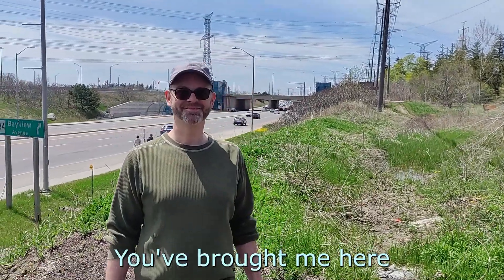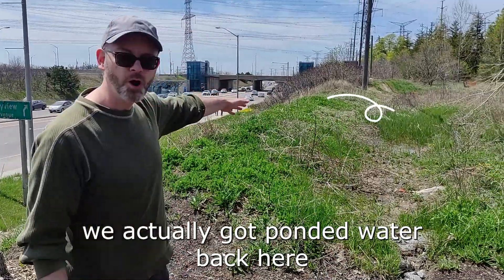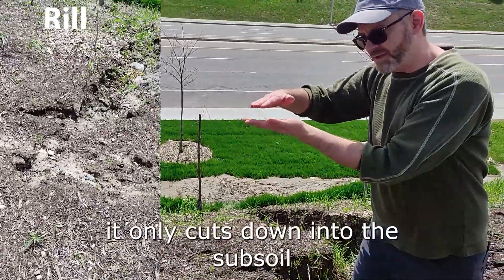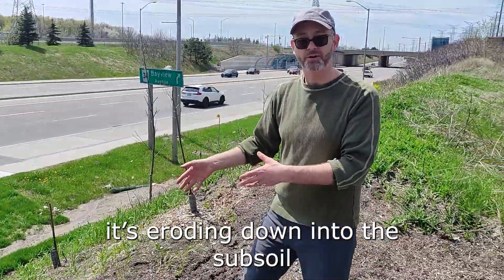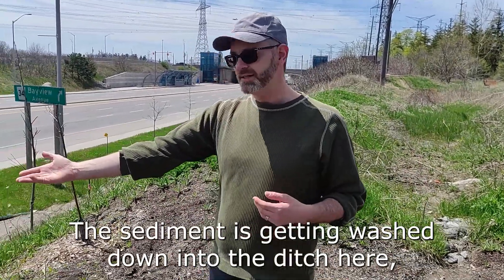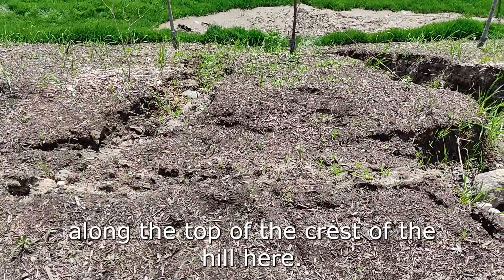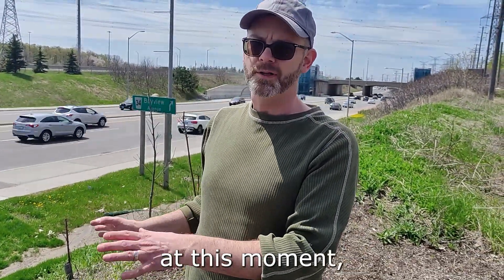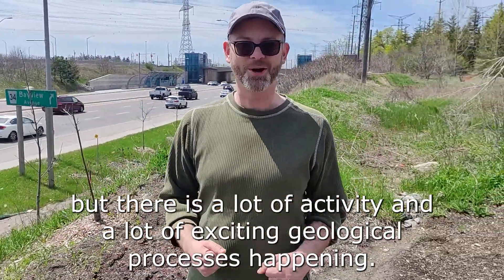Cutting In - The Difference Between Rills and Gullies